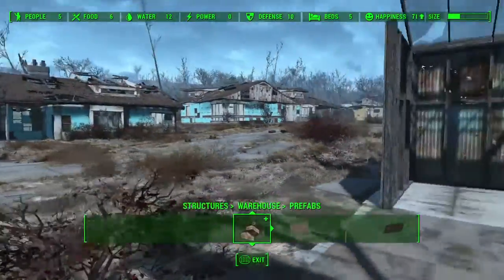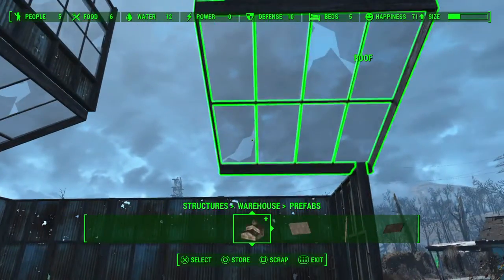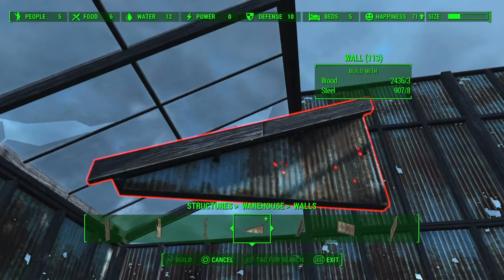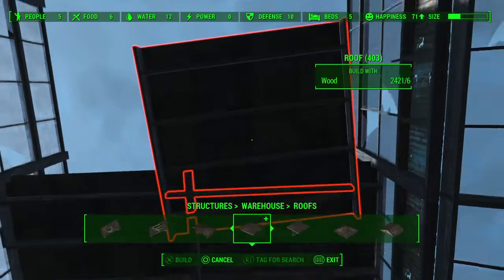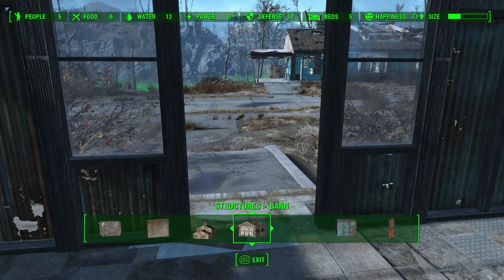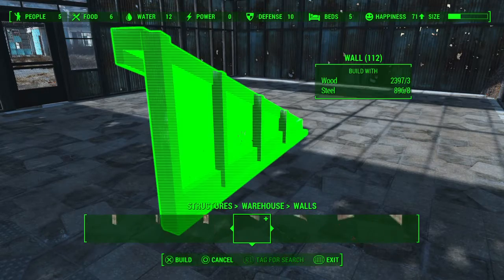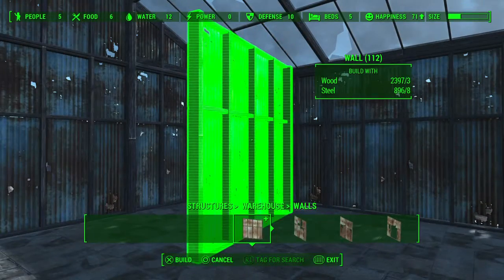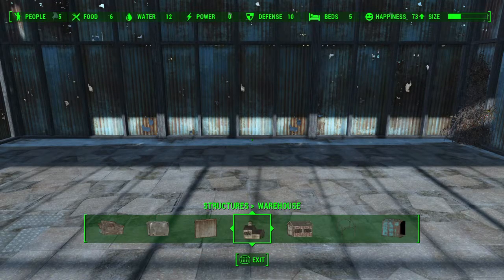Fallout 4 part 33 Greenhouse